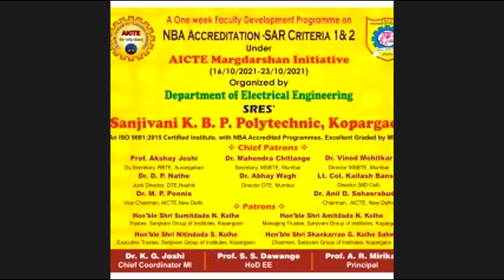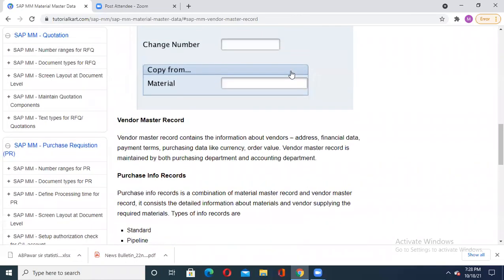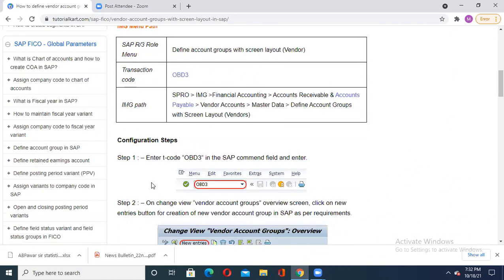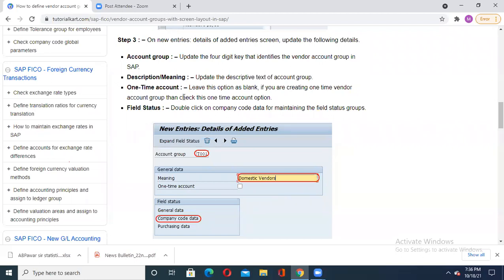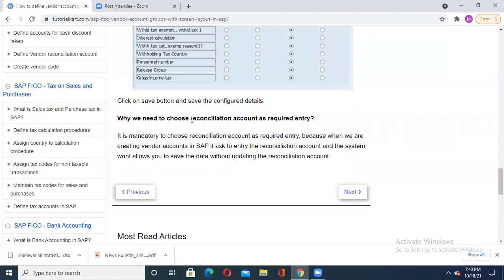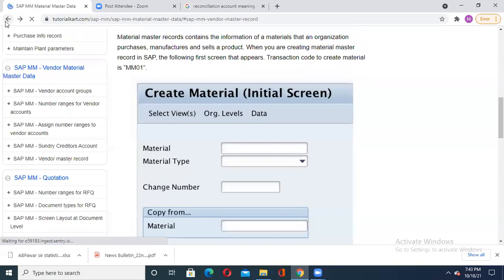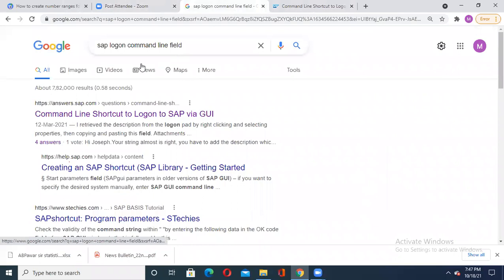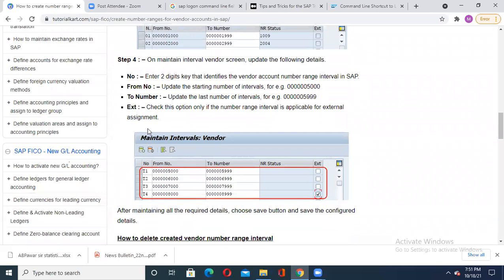SAP MM Session 18 Oct 2021 Part1